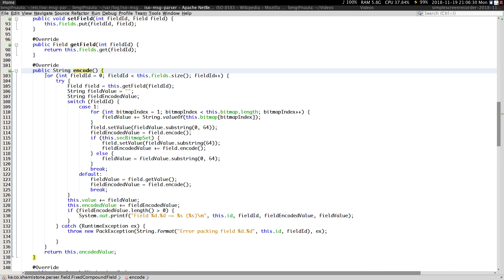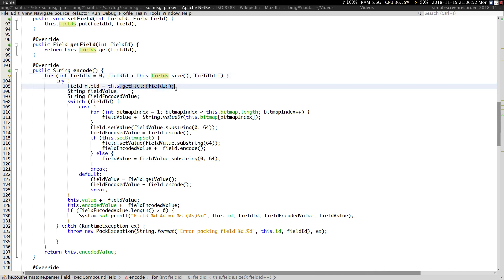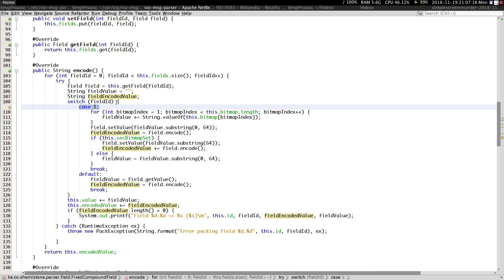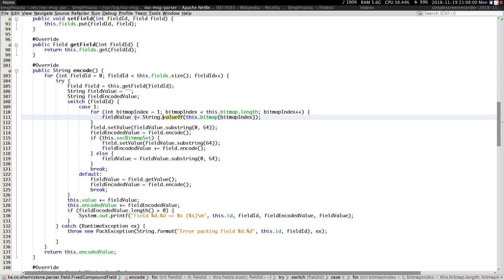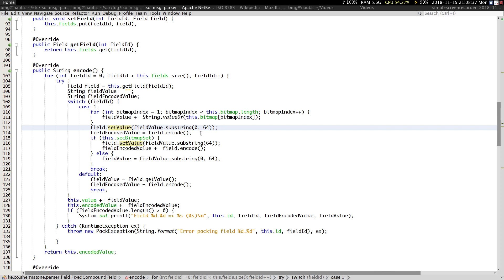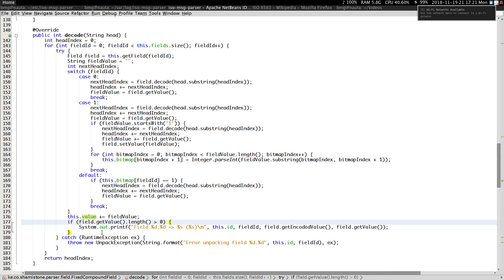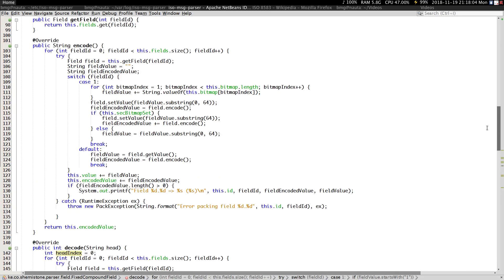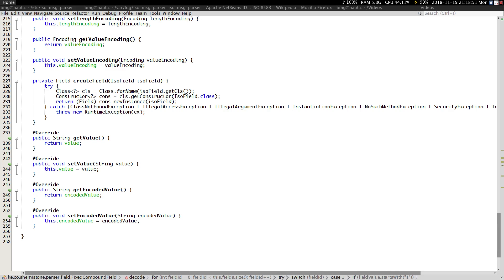10. iso 8583 parser - encoding and decoding fixed compound field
Encoding and decoding fixed compound field.

Encoding/packing and decoding/unpacking a fixed compound field